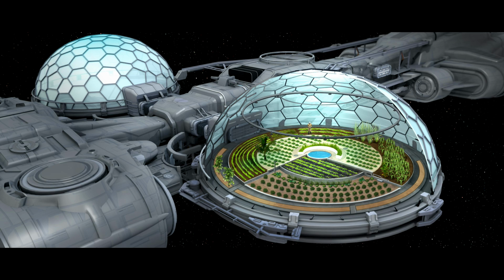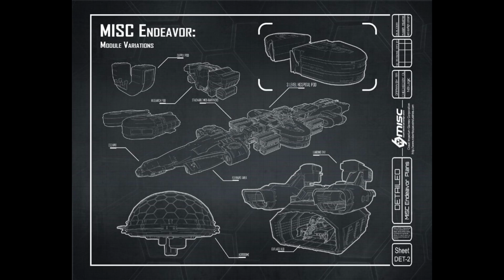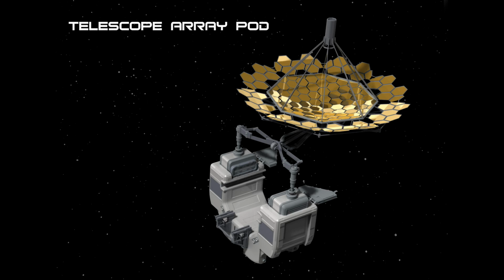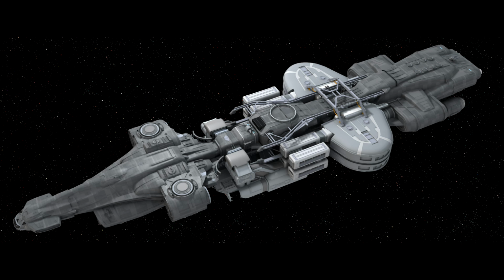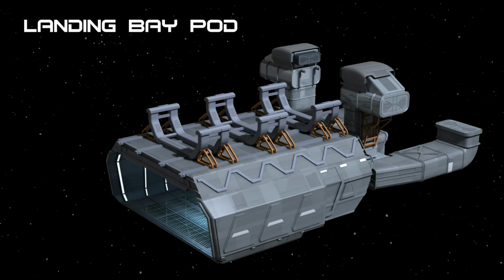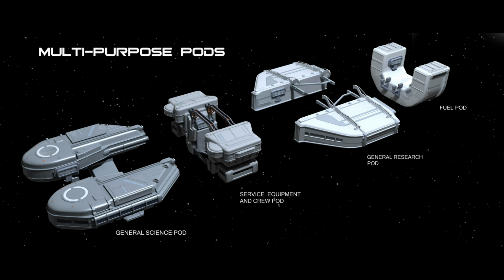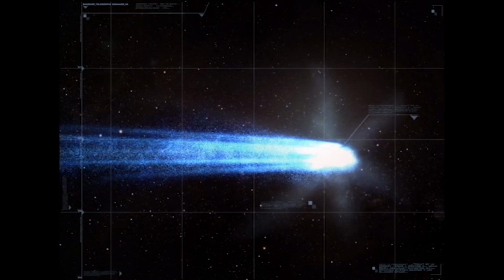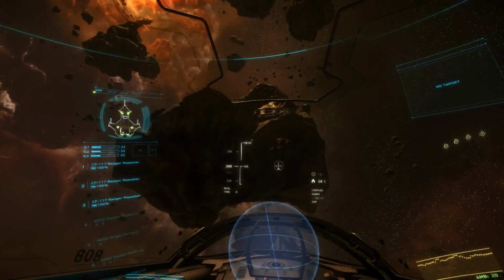Star Citizen: Blinded by Science!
In this video I take a look at the MISC Endeavor and its associated design post.

Artist: Yuchen Tian

Steam Name: BuzZz Killer

XBox Live: BuzZz Killer